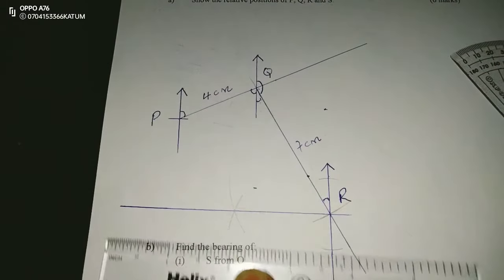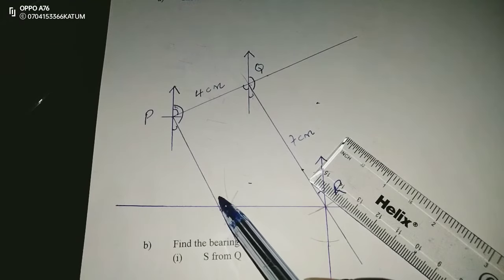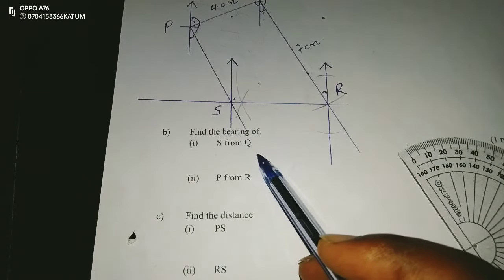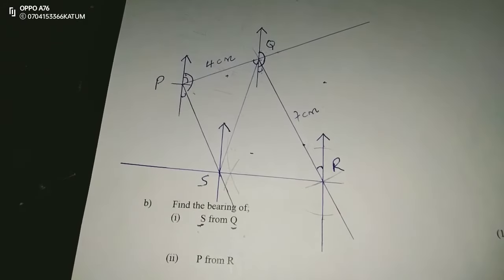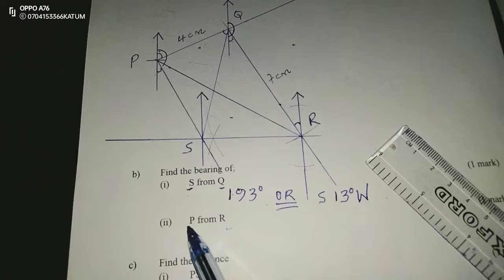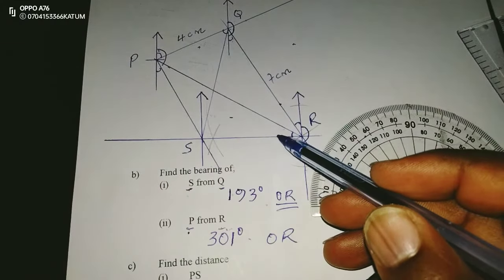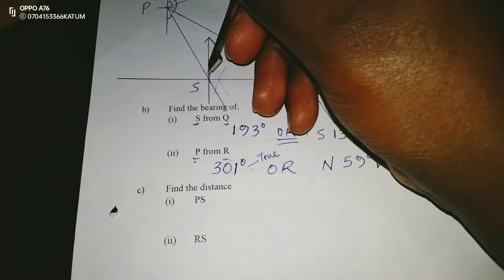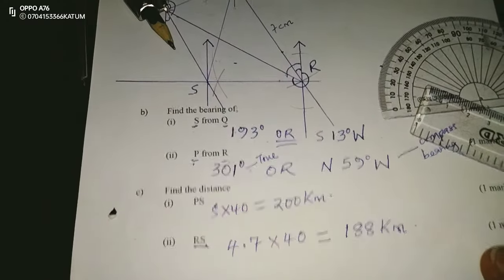BEARINGS: TRUE BEARING AND COMPASS BEARINGS